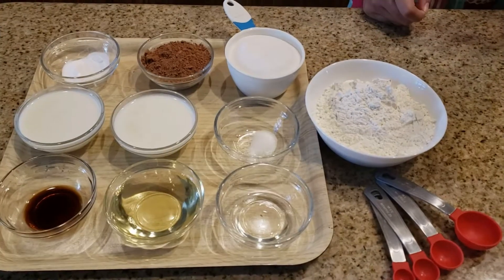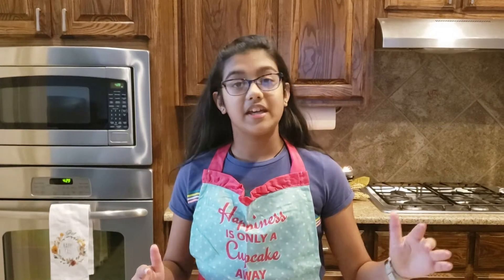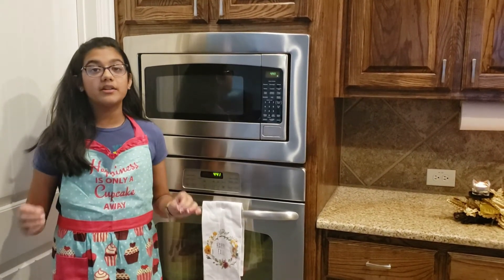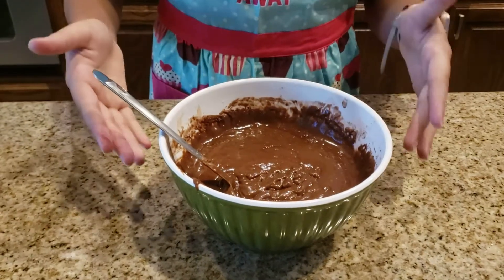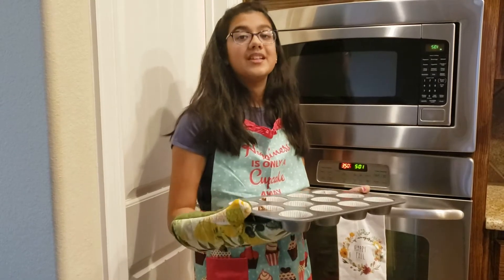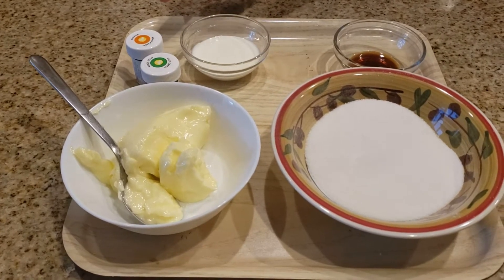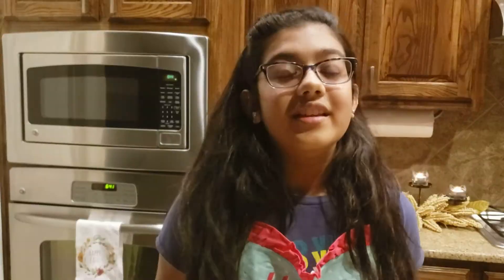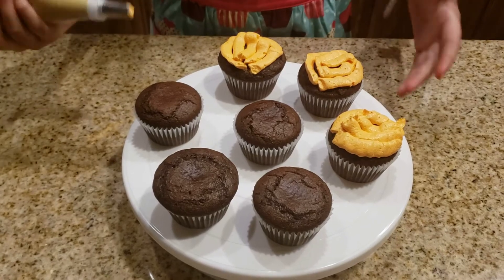Making Spooklicious Eggless Halloween Cupcakes!!!! Amazing!!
Hey guys!! In this video, I made a really fun and delicious type of eggless cupcake. Halloween Cupcakes!!! I had lots of fun and I even made the frosting by myself and added food coloring for the first time. I'm really happy with how it turned out and I hope you guys like it too.